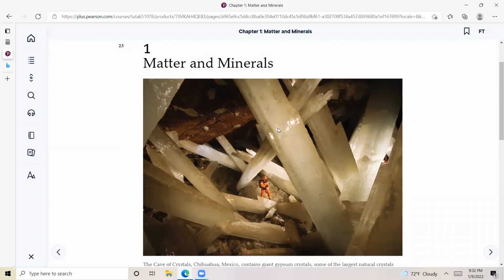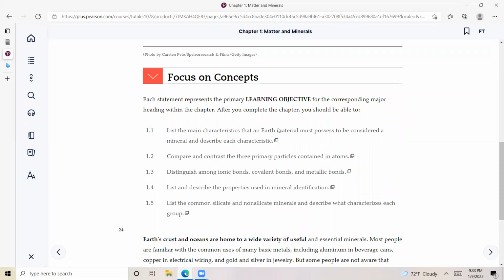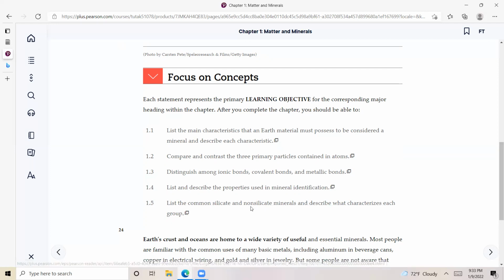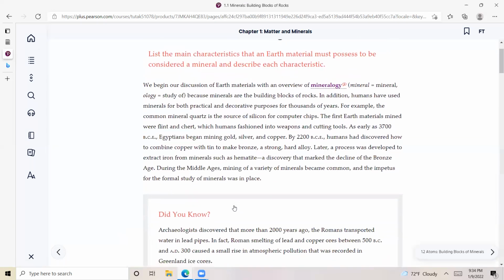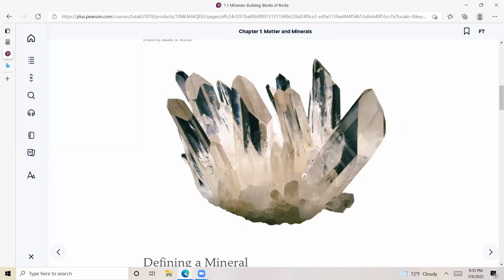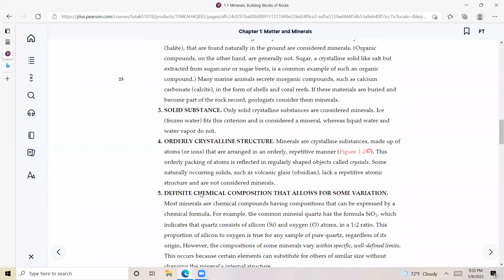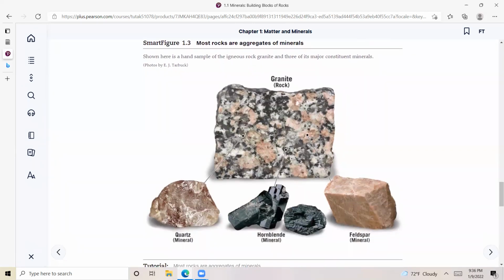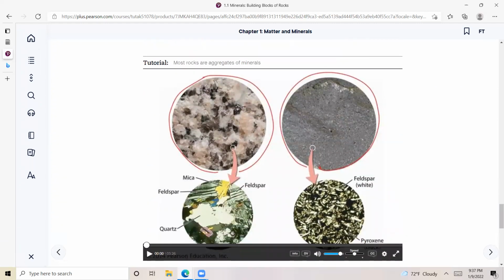Minerals: Building Blocks of Rocks